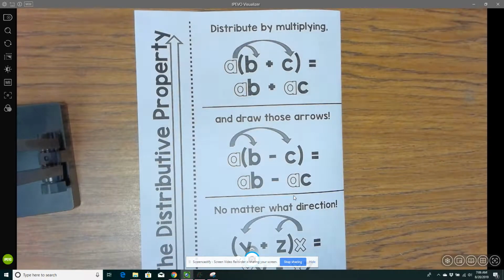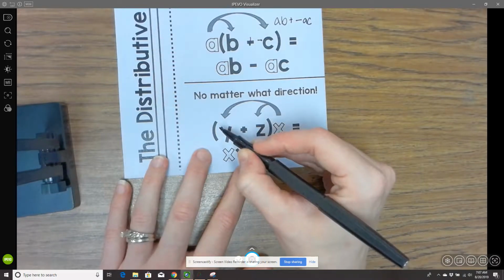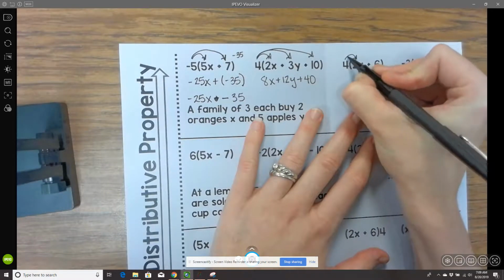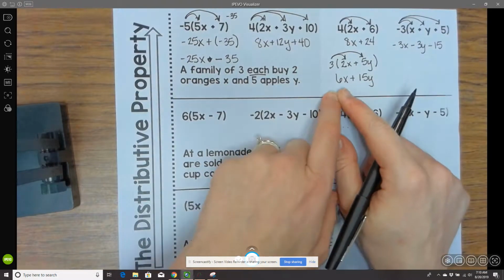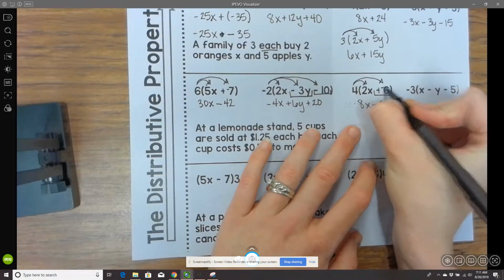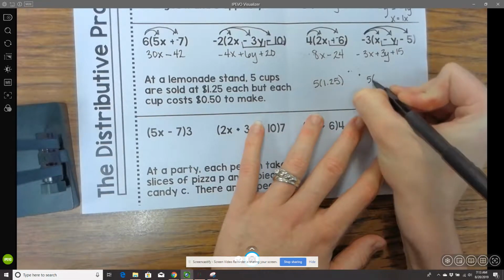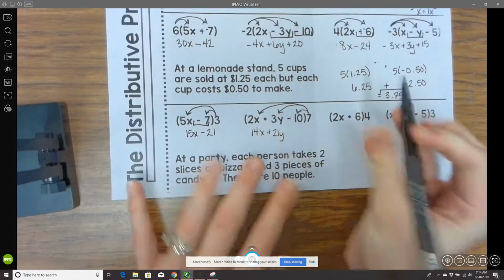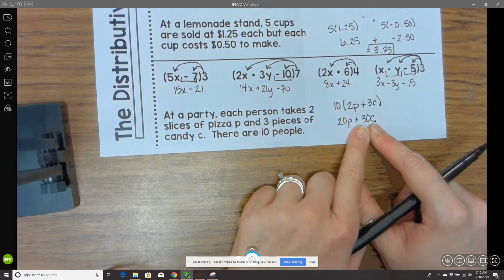1.1 - Distributive Property